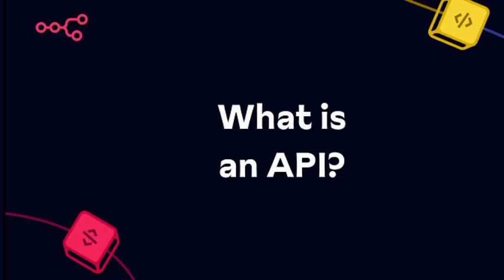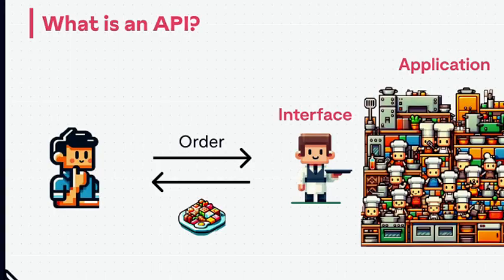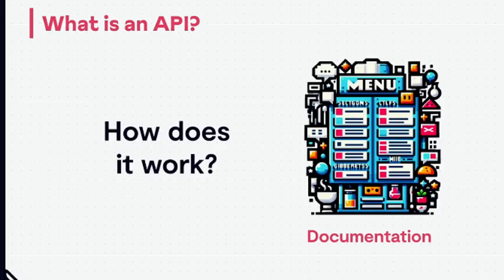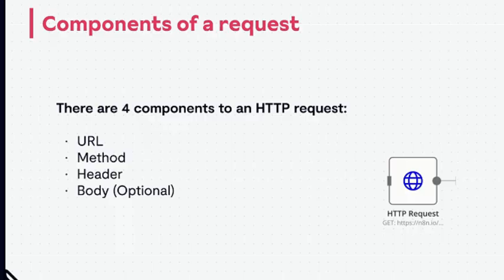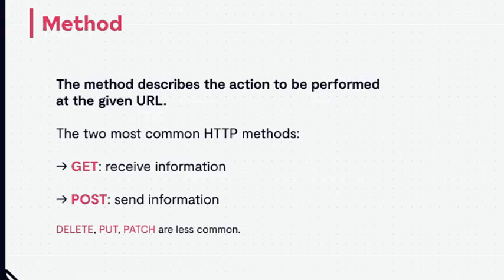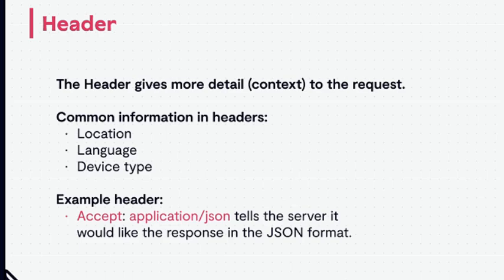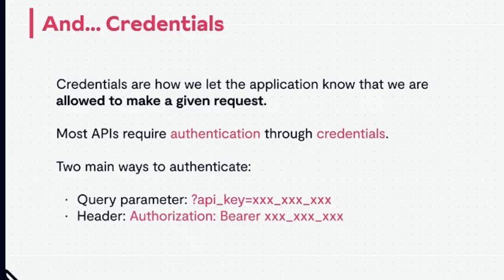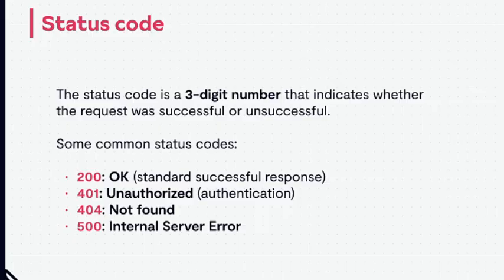n8n Beginner Tutorial (29) – Mastering APIs & Webhooks No-Code Automation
Level up your automation skills in part 2 of this n8n beginner series! 🚀
Learn how to connect APIs and set up powerful webhooks—no coding required.
📌 What you’ll discover:
• Understanding REST APIs & endpoints
• Generating and handling webhook requests in n8n

✅ Ready to supercharge your automation?
🔗 Get started with n8n Cloud: app.n8n.cloud/register
📚 Or install locally: npm install -g n8n && n8n start